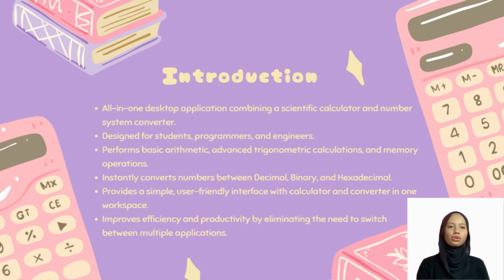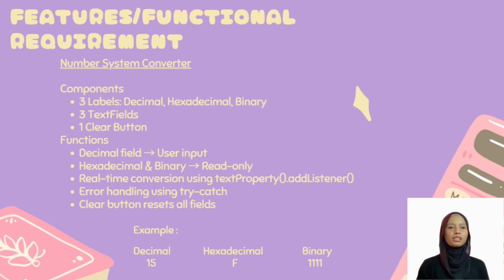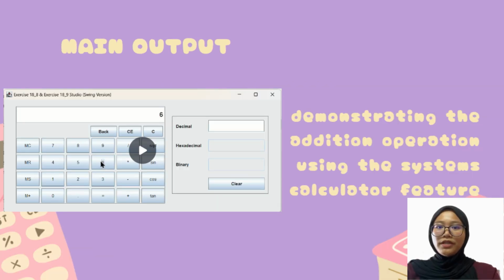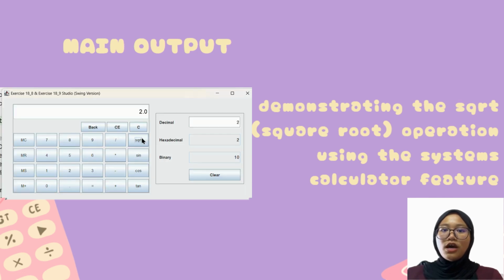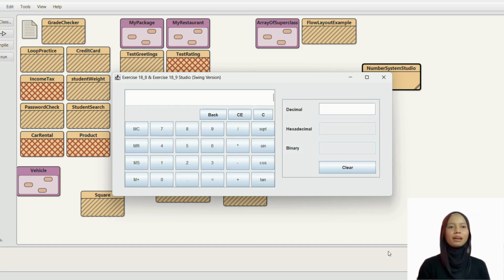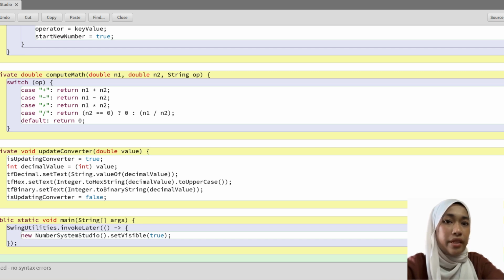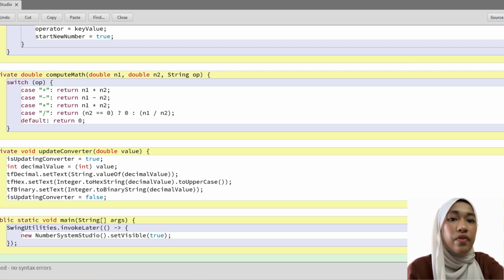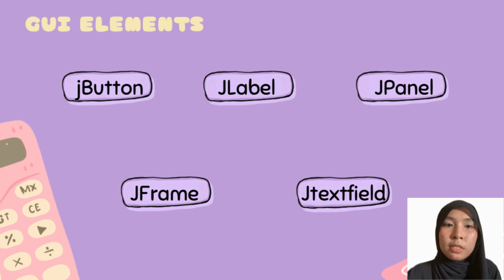CSC435 GROUP PROJECT